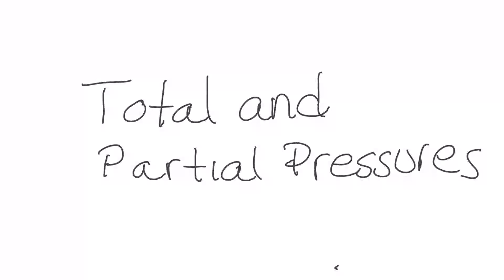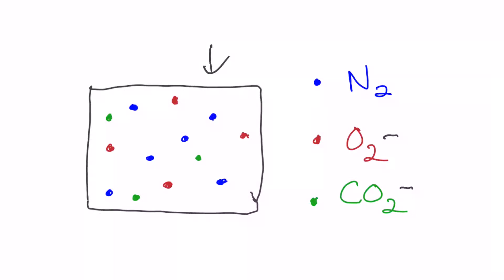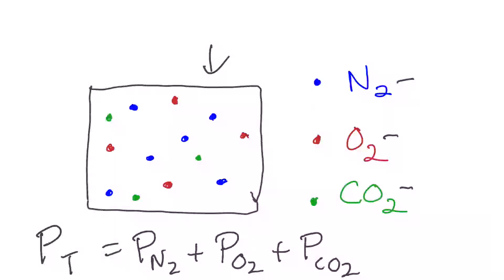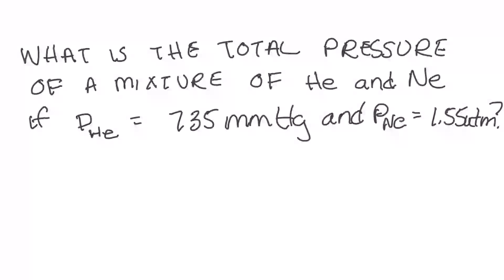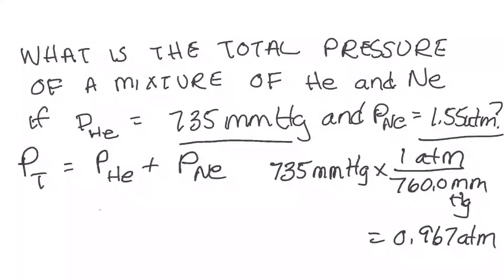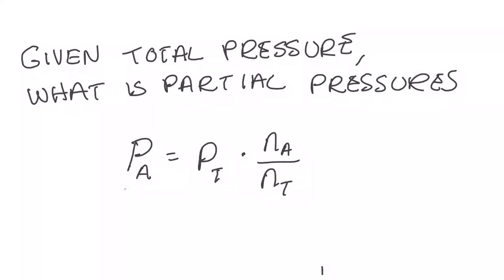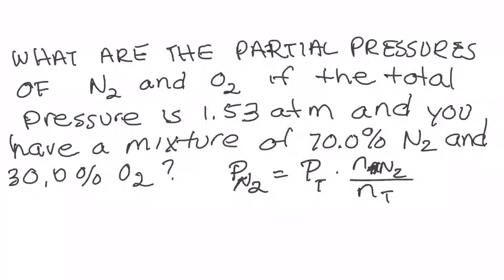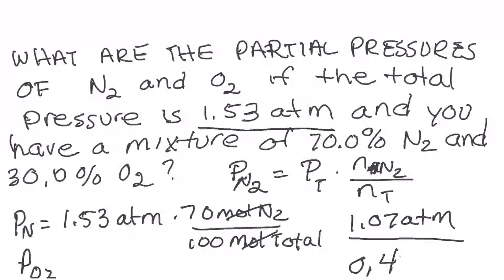Total and partial pressure of gases